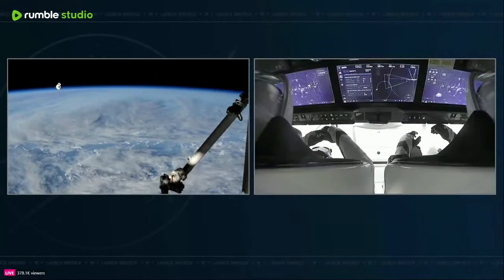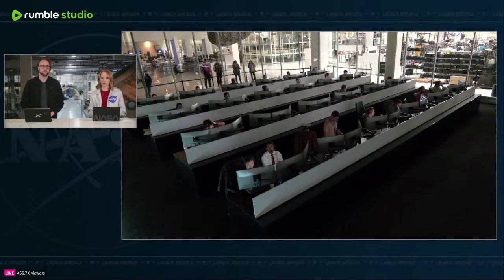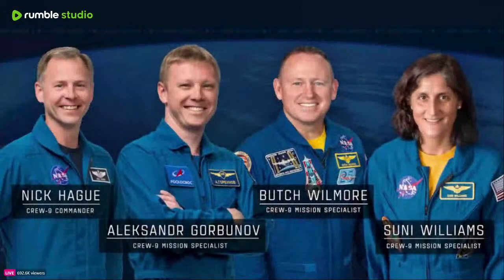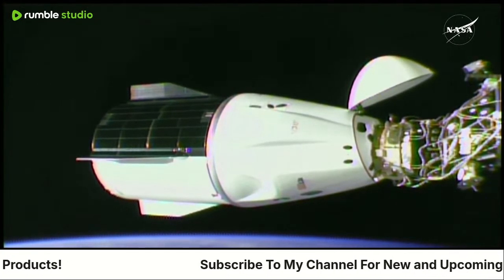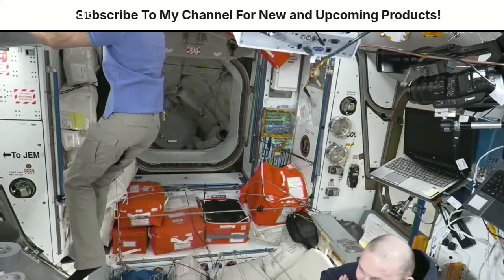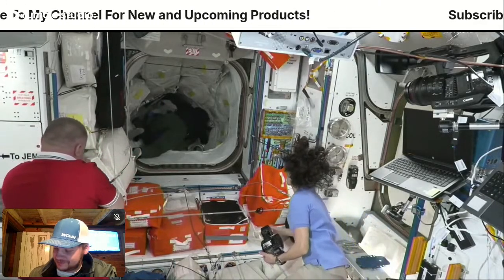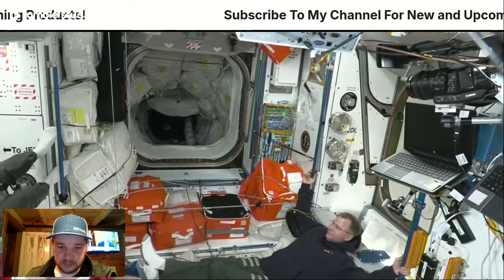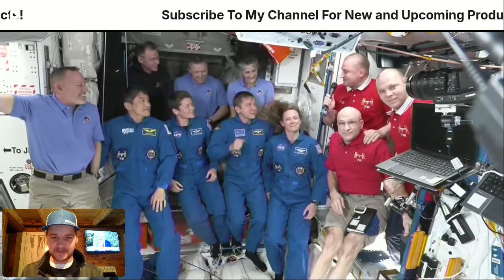SpaceX Dragon Crew 10 Docking With the ISS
Watch The Historic docking of SpaceX Dragon crew 10!